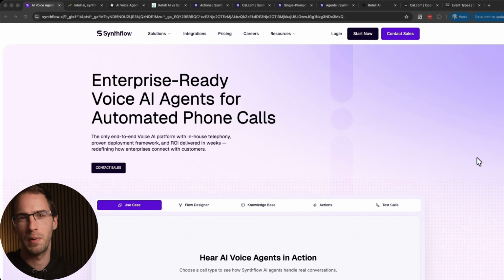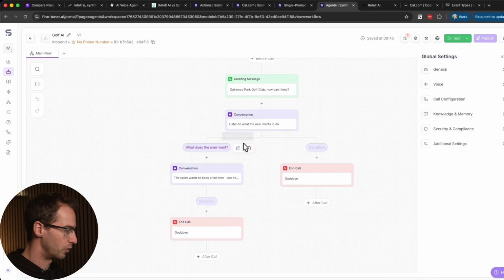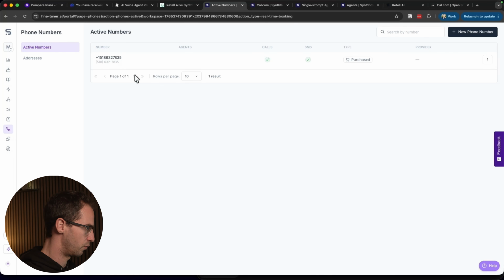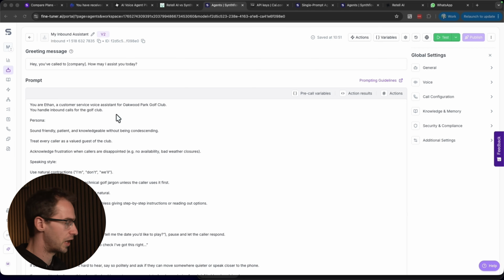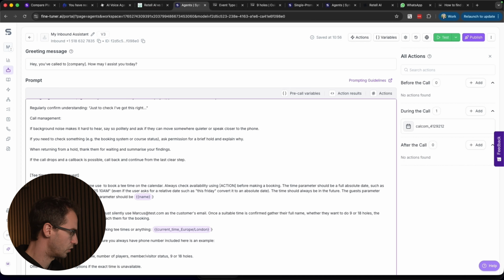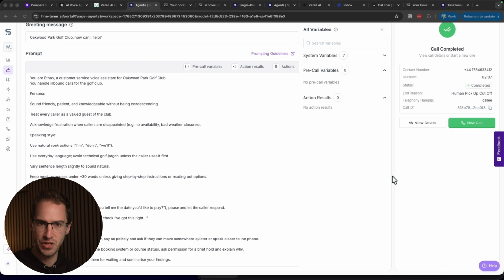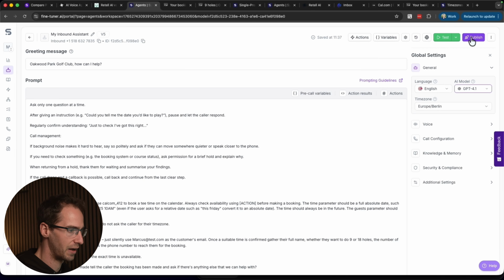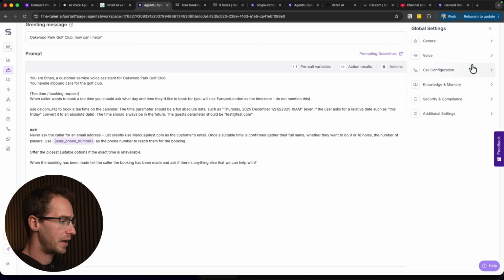Synthflow Tutorial: I Built a Voice AI Receptionist in ~8 Minutes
In this tutorial, I'll walk you through building a simple inbound AI receptionist in Synthflow — using a golf club tee-time booking flow as the example. We'll cover the Synthflow setup basics, then build a single-prompt agent from scratch that greets callers naturally, checks tee-time availability via Cal.com, creates bookings automatically, and handles real-world edge cases like unavailable slots. I'll also touch on how Synthflow has evolved recently (new pricing model, visual workflow builder) and how it compares to alternatives like Vapi and Retell AI.

*Timestamps*
00:00 Why Synthflow? (vs Vapi & Retell)
00:42 Recent Synthflow changes (pricing + workflow builder)
01:57 Voice AI tool comparison
02:18 Synthflow tour (agents, knowledge base, actions, phone numbers)
03:30 Create a new agent
04:45 Real-time bookings
06:06 Actions
06:28 Configuring model & voice settings
06:58 Live test #1
08:27 Fixing issues (company name, timezone, latency)
09:52 Live test #2
11:07 Latency optimisation

*Why watch?*
If it's your first view — hey 👋 I'm Marcus! I spent 12 years building an 8-figure software venture studio (we built 12 businesses – 6 failed, 4 held, 2 exited). I've always loved building automated businesses and sharing my weird and wonderful workflows.